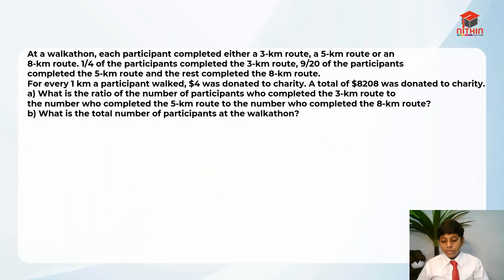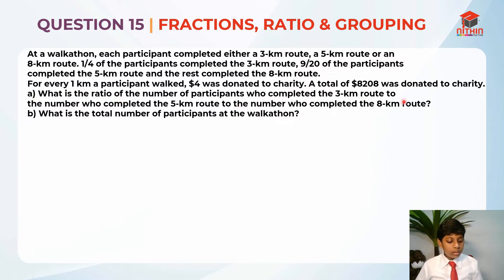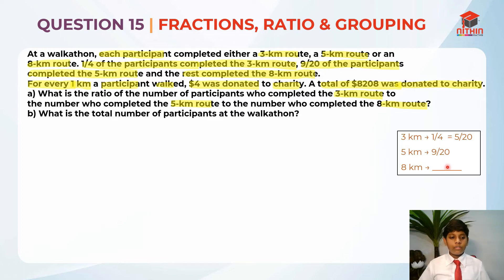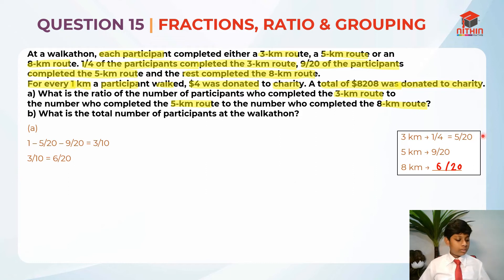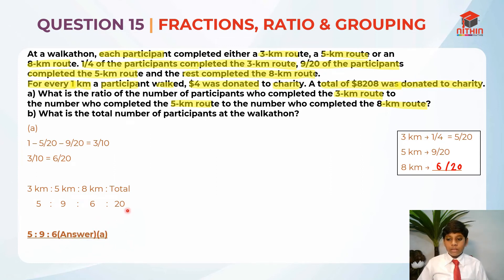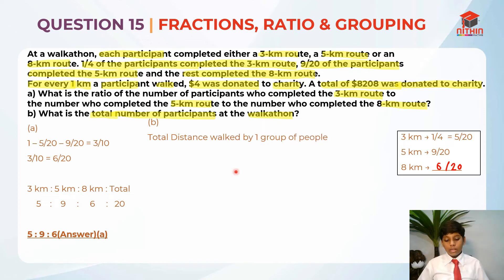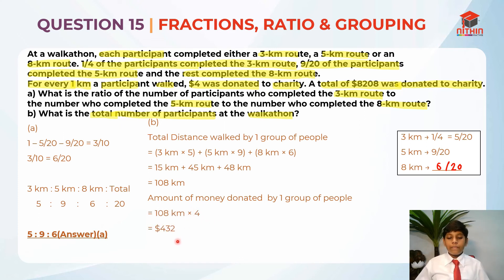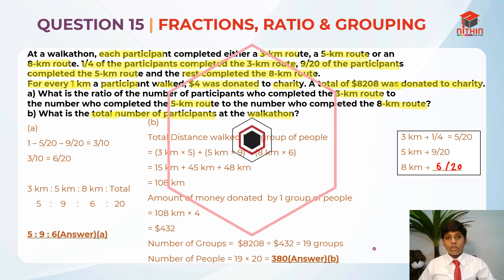PSLE Math 2017 | Paper 2 Question 15 | Primary 6 Singapore | Fractions, Ratio & Grouping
About this Video: Question 15  | Fractions Ratio and Grouping
The video is based on the theoretical concept of fractions that consist of set of numbers in which the top number illustrates a part that is related to the whole unit, which is represented by the bottom number, similarly,  the  ratio with reference to a set of numbers is very almost identical to a fraction, in that it is composed of two numbers being compared to each other. The concept is methodically applied to solve the question, the steps are carried out in simple and easy way so that the student understands the concept easily.